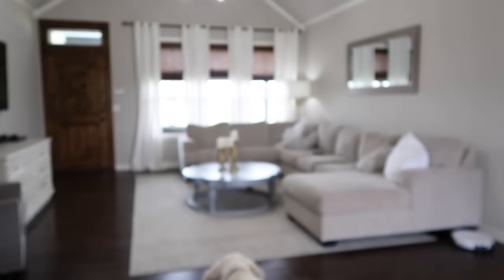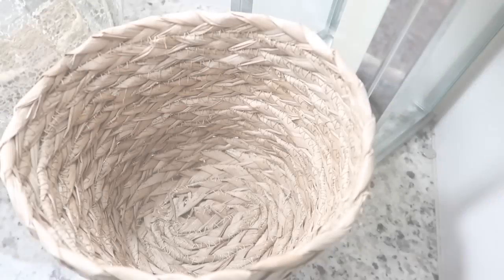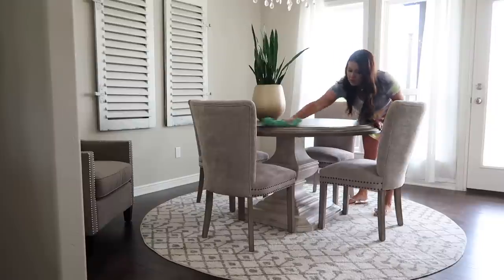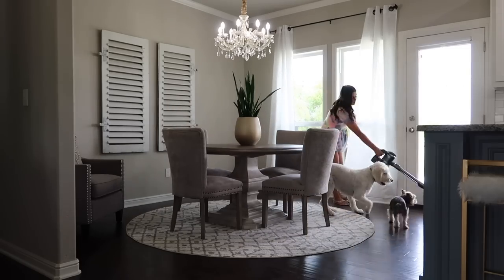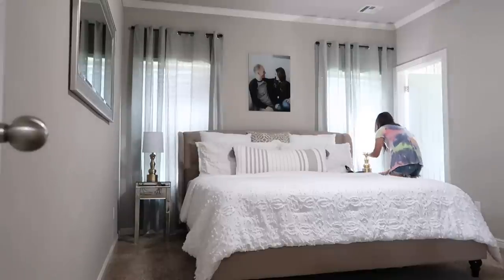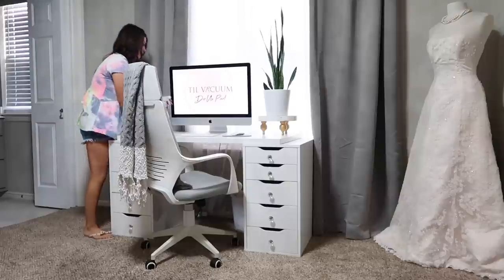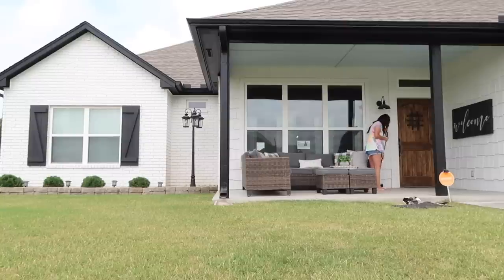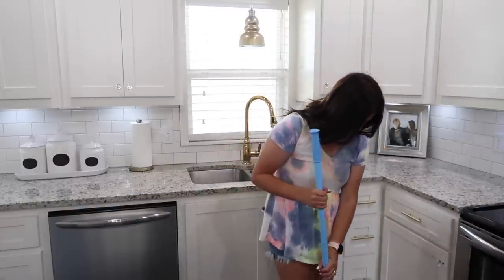NEW! WHOLE HOUSE CLEANING | MODERN FARMHOUSE | WHOLE HOUSE CLEAN WITH ME 2020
Hey guys, welcome back to my new whole house cleaning! I hope this modern farmhouse style whole house clean with me 2020 gives you some extreme cleaning motivation! This is also a fun collab with my dear friend Kimberly from @Style Mom XO. You guys will love her fun personality and adorable family! She even has a little yorkie that doesn't know he's Tyger's long distance best friend! Please go watch her video after mine and tell her I sent you!

My denim shorts
Round Dining Table
Chandelier (similar)
Gold Circular Hanging Mirror
Outdoor metal chairs
LG Cordless Vacuum
Dyson V7 Animal Cordless Vacuum